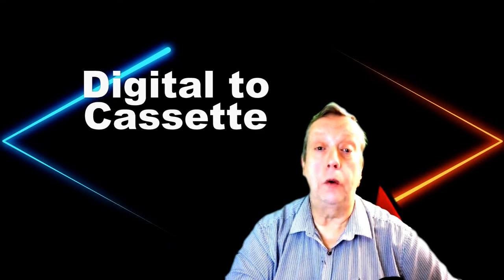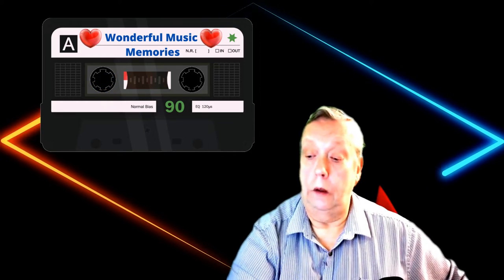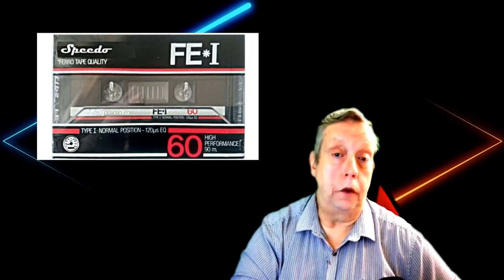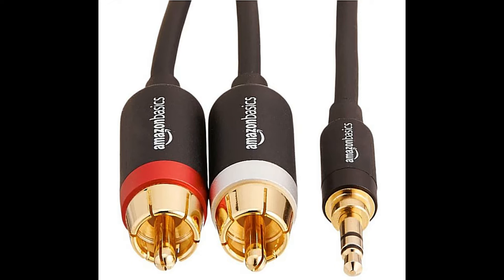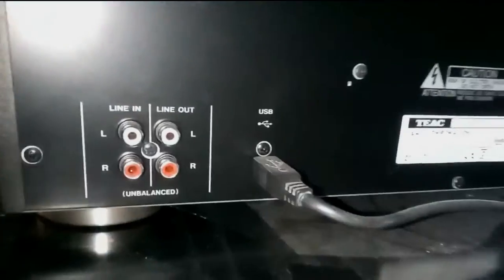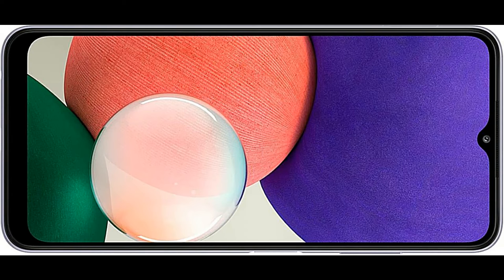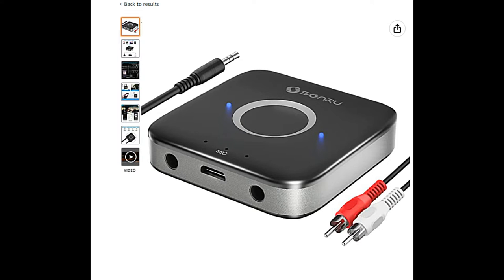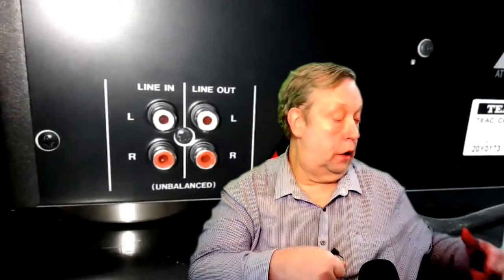How to Record Digital Audio onto a Cassette Tape.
Here is  a quick video on how to transfer digital audio onto a cassette tape. I've tried to include most probable scenarios. This could help more people. I've also included a few hints and tips to get the best sound

Recording music onto cassettes is cheap and having a physical copy of your music is something that is overlooked nowadays but many people from newer generations are starting to appreciate it.
How to Record Digital Audio onto a Cassette Tape. Digital Audio onto a Cassette Tape 2022 update is a simple guide to what is involved in connecting a Phone or Tablet or Computer or any audio device to a cassette deck.
The Equipment involved is low cost and the Links are below.
The Links are for your convenience, and you will not pay any more than going direct to the Amazon Store, but it gives support to my channel.
 Please feel free to click, it takes you to the product directly saving you time.
 UK
Bluetooth adaptor
Teac W-1200 Cassette Deck
iPhone 13 pro max
Cassette Tapes

USA
Bluetooth adaptor ( Similar )
Teac W-1200 Cassette Deck Silver
Cassette Tapes

Canada
Bluetooth adaptor
iPhone 12 pro Renewed
Cassette Tapes

France
Bluetooth adaptor
Cassette Tapes

Links to other Amazons.

0:00 What's it about Digital to Cassette
0:41 What You Need to record.
01:36 Connectors Location
02:10 iPhone 13 Bluetooth
02:51 Successful  Recording

I am a participant in the Amazon Services LLC Associates Program, an affiliate advertising program designed to provide a means for sites to earn advertising fees by advertising and linking to AMAZON Sites (including, but not limited to Amazon US/UK/DE/ES/FR/NL/IT/CAN) denon w1200 teac cassette culture apple m2 anadialog cassette comeback

thumb 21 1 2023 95v 7day